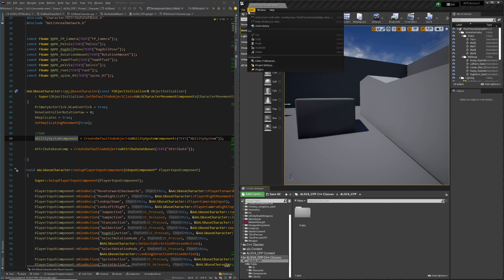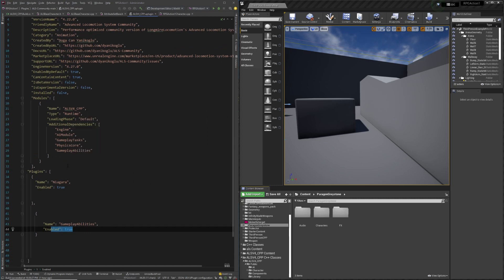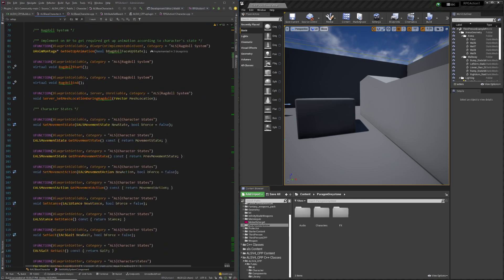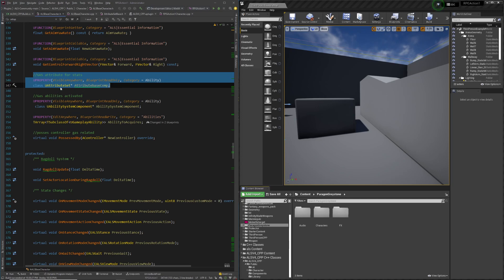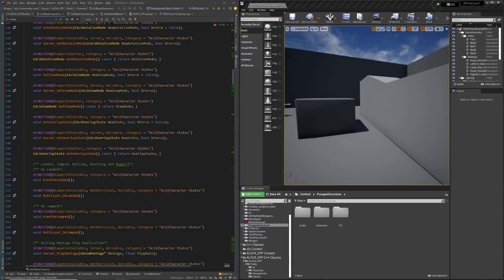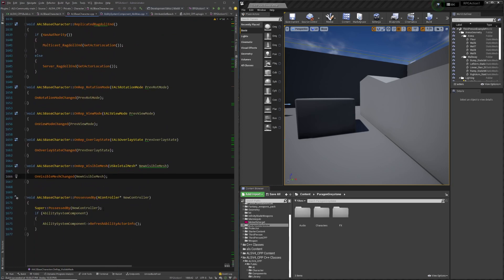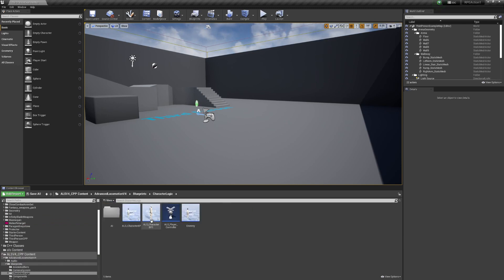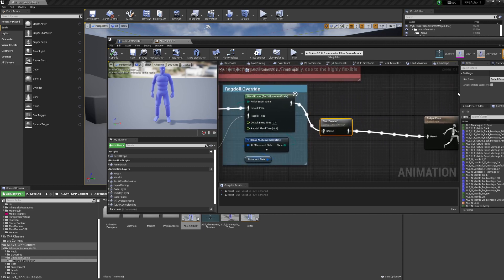C++ Melee combat made easy Ability System ALS Part1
Hey guys this is ALS and GAS! We will be building a small combat system.